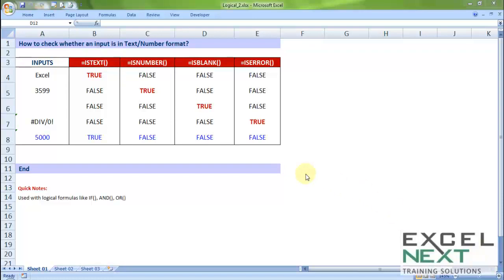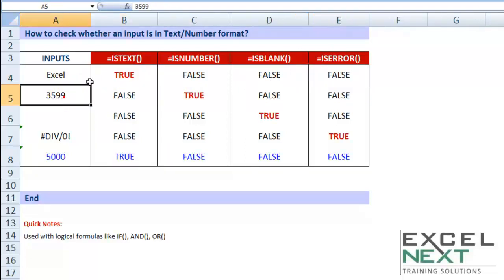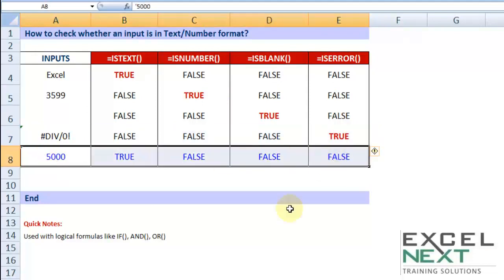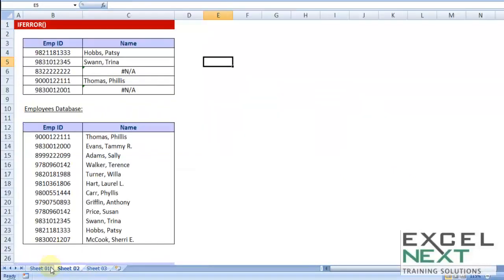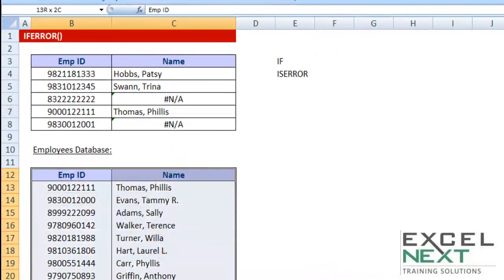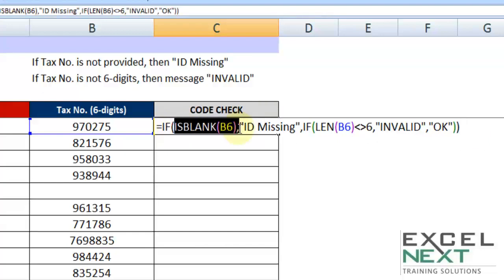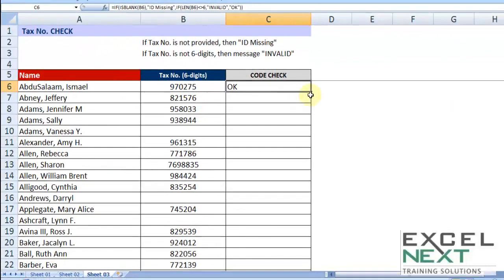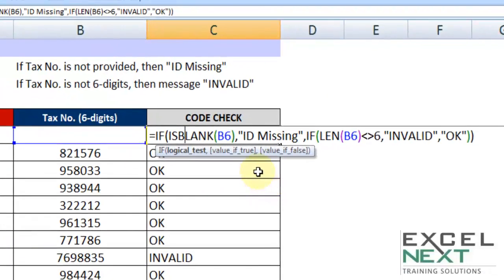060 LEARN EXCEL : ISERROR, ISBLANK, ISNUMBER, ISTEXT, IFERROR